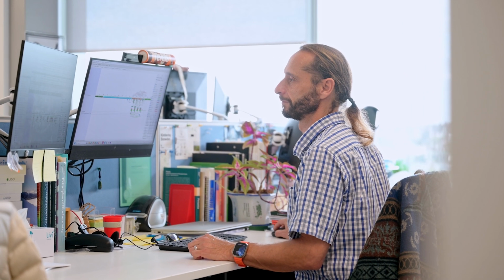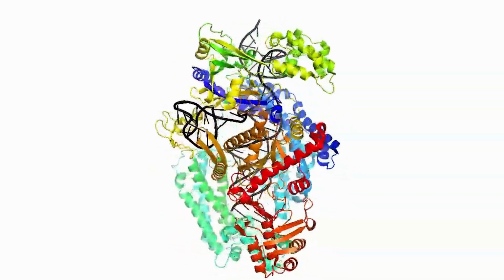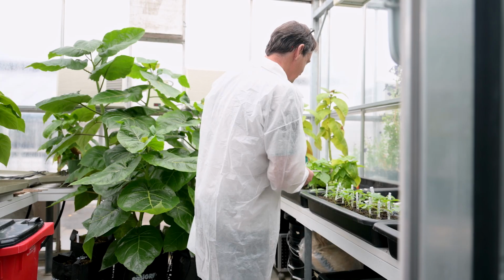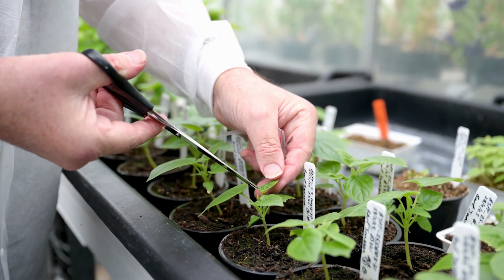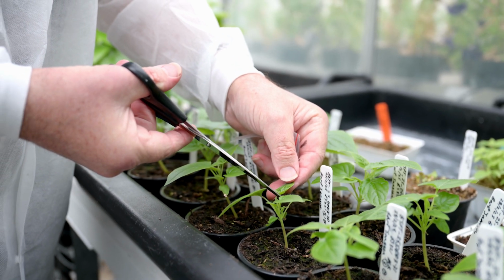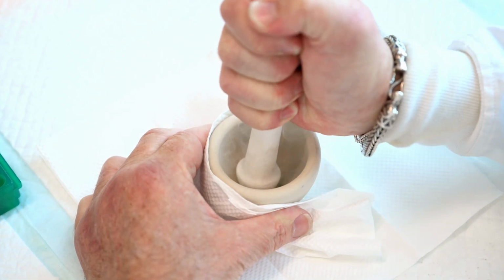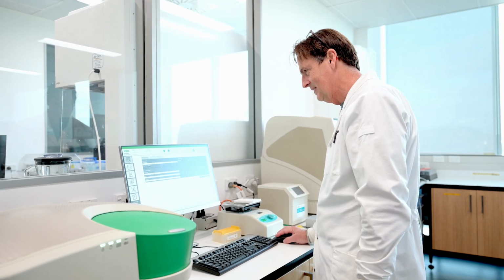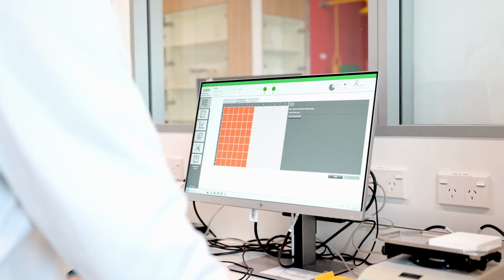Gene Editing in the Lab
Scientists at the Bioeconomy Science Institute (Plant & Food Research group) explain how to gene edit a plant, from identifying the right genes to edit, through to growing the plant in the containment glasshouse.